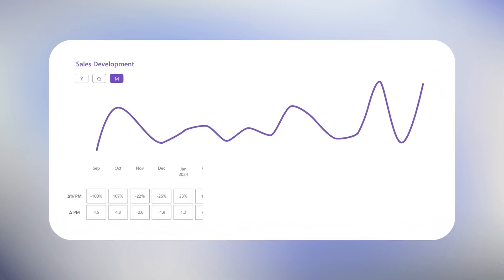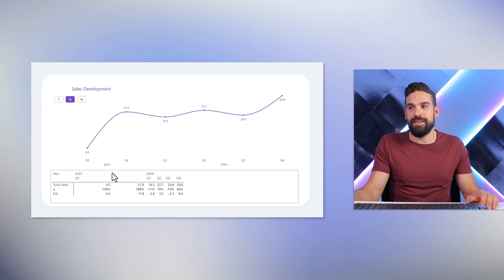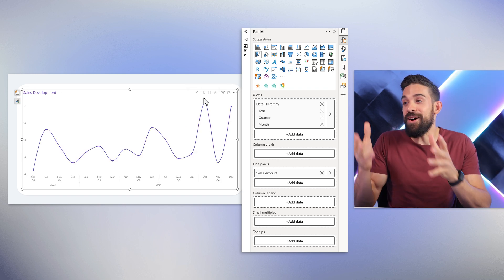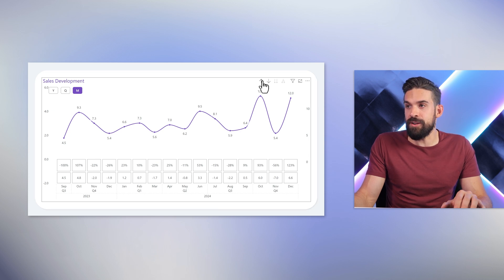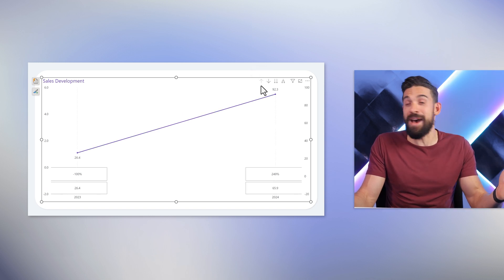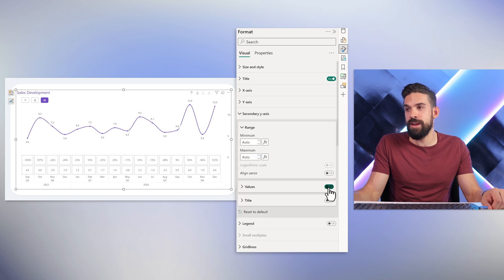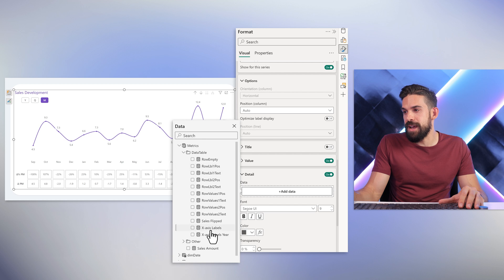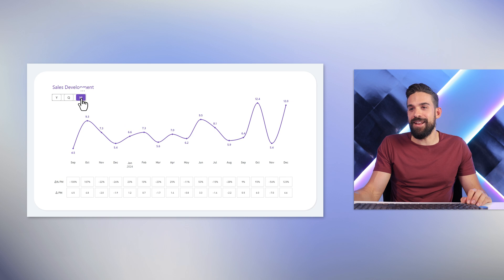What Every Power BI Visual Needs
Join my Power BI Transformation

⏱️ TIMESTAMPS ⏱️
00:00 Intro
02:38 Creating data table
09:09 Adding KPI labels
11:47 Moving the x-axis labels up
14:17 Drill up and down buttons
15:17 End